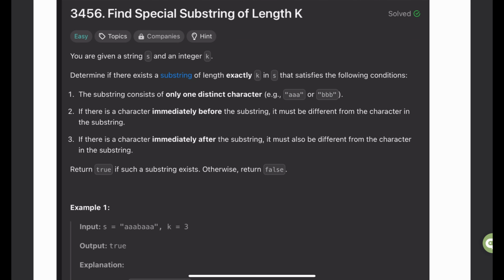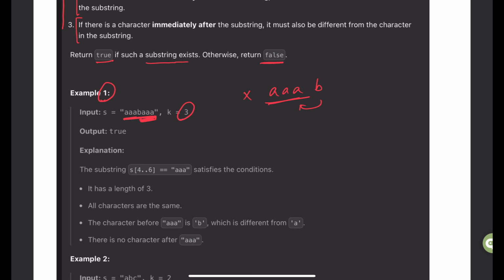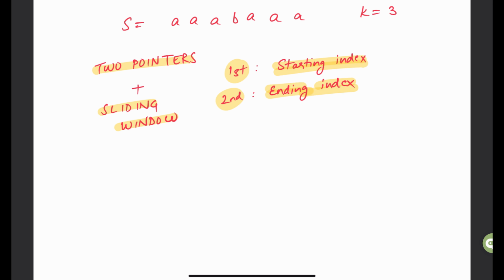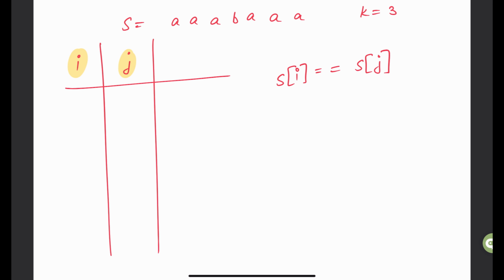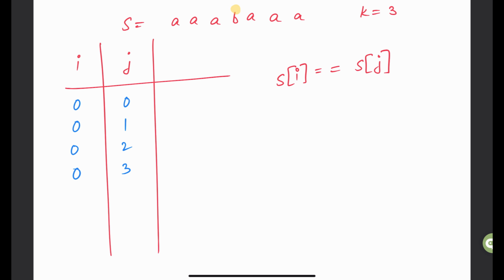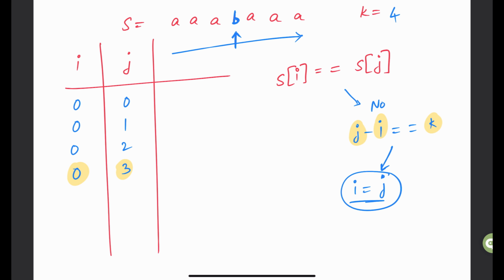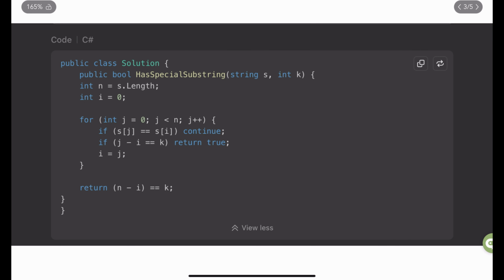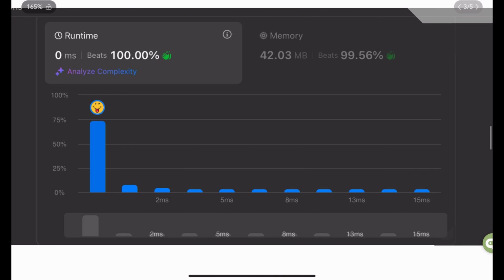LeetCode 3456: Find Special Substring | C# Solution | Sliding Window & Two Pointers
📝 In this video, we'll solve the "Find Special Substring of Length K" problem using C#. Learn how to efficiently find special substrings using sliding window!

🎯 Problem Difficulty: Easy
⏱️ Time Complexity: O(n)
💾 Space Complexity: O(k)

📋 Chapters:
00:00 - Understanding problem statement
01:24 - Sliding Window + Two Pointers
02:25 - Running simulations
04:51 - C# solution walk-through

🔍 Key Concepts Covered:

    Sliding Window
    HashSet Usage
    Character Frequency
    Window Sliding
    C# Implementation

💡 We'll cover:

    Window technique
    Character tracking
    Substring validation
    Common pitfalls
    Interview strategies

📚 Related LeetCode Problems:

    Substring with Concatenation of All Words (LC-30)
    Longest Substring Without Repeating Characters (LC-3)
    Find All Anagrams in a String (LC-438)
    Minimum Window Substring (LC-76)

🎓 Perfect for:

    C# developers
    String operations
    Interview preparation
    Window patterns

💻 Prerequisites:

    String basics
    HashSet operations
    Window concept